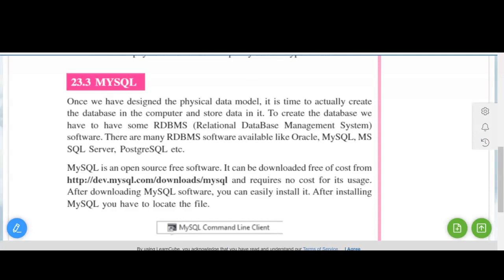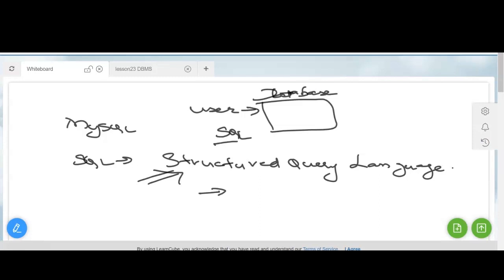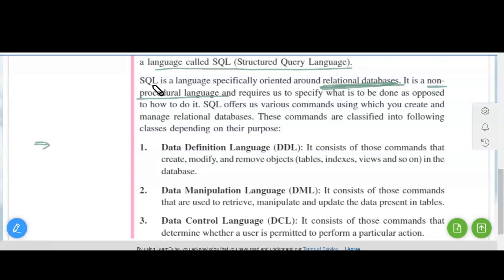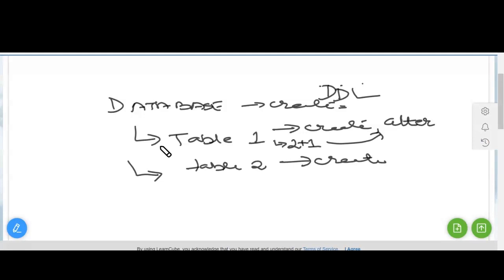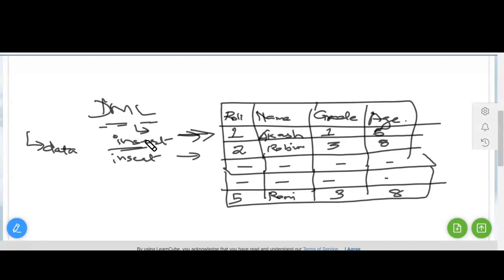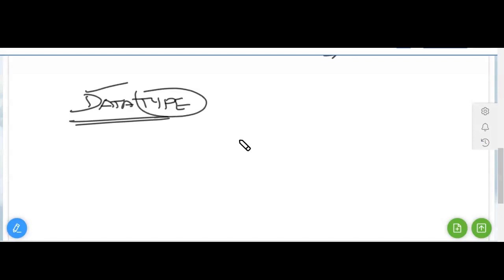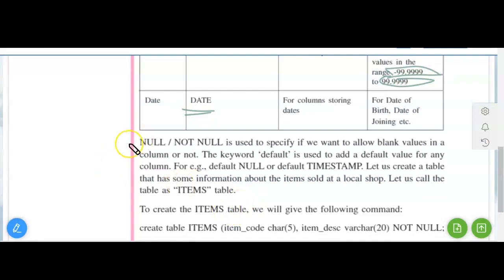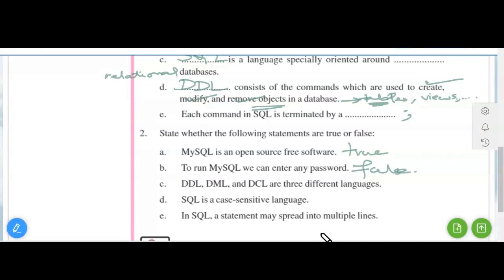MySQL | SQL | Data definition language | DML | DCL | NOT NULL | NIOS 330 | Computer Science | #37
MYSQL
SQL
DDL
DML
DCL

 and intext questions 23.2

The video is helpful for students who are looking for Open schooling ,Homeschooling and writing examination or on demand exam of Senior secondary course of Computer science through NIOS in October 2024